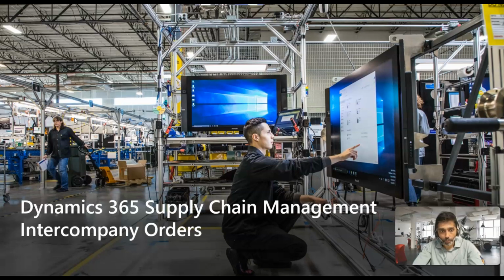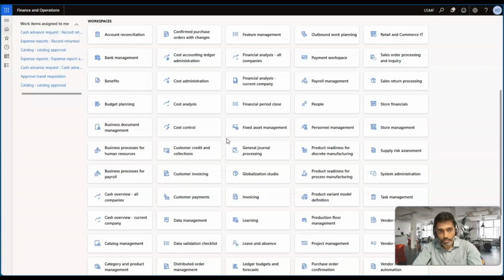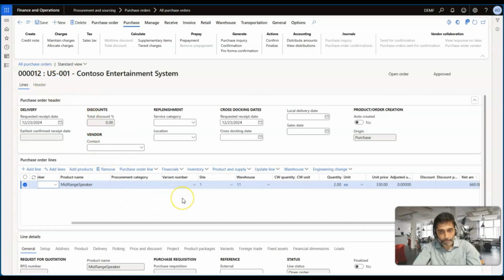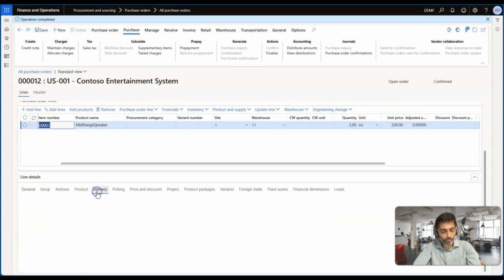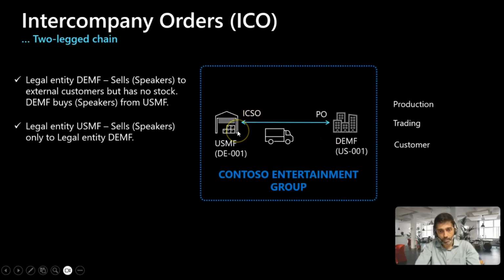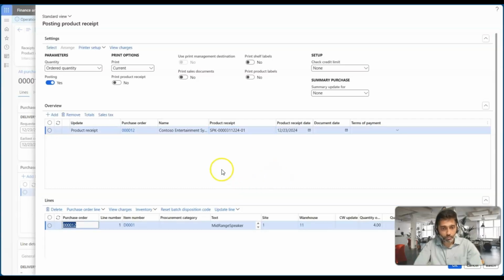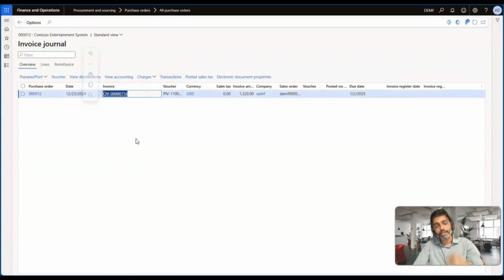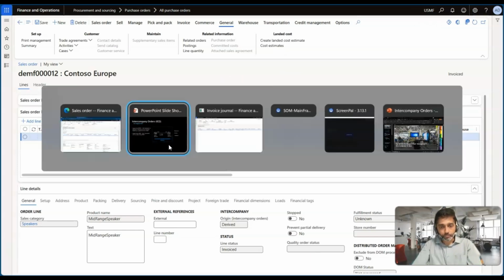Ep:2 Intercompany orders: Two-legged chain in microsoftdynamics365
Hi Friends, In this video we will be discussing about the two legged in intercompany orders in microsoftdynamics365

When you create an intercompany sales order, Microsoft Dynamics 365 Supply Chain Management creates a corresponding purchase order automatically. Similarly, creating an intercompany purchase order prompts the automatic creation of a corresponding intercompany sales order

When Company A creates a purchase order and the vendor is Company B, an intercompany sales order is created automatically in Company B. The two-legged order chain consists of a purchase order in Company A and an intercompany sales order in Company B.

When Company B creates a sales order and the customer is Company A, an intercompany purchase order is created automatically in Company A. The two-legged order chain consists of a sales order in Company B and an intercompany purchase order in Company A.